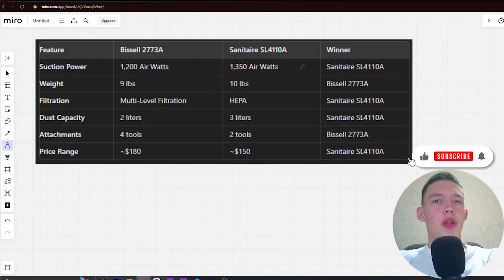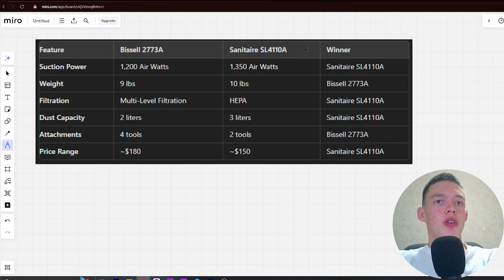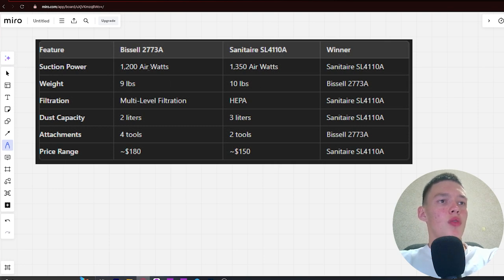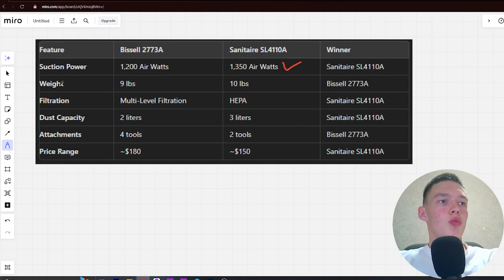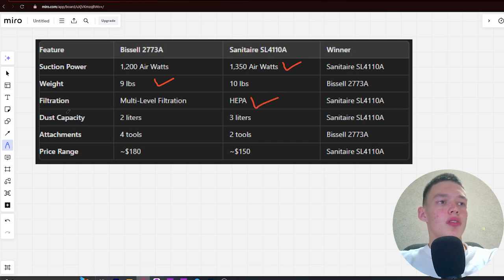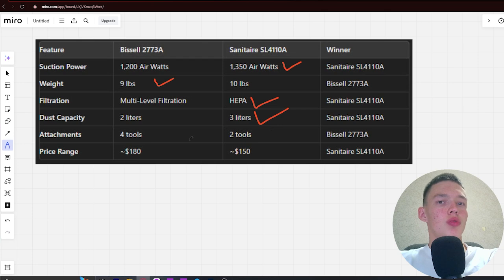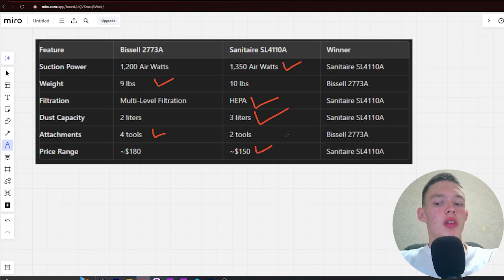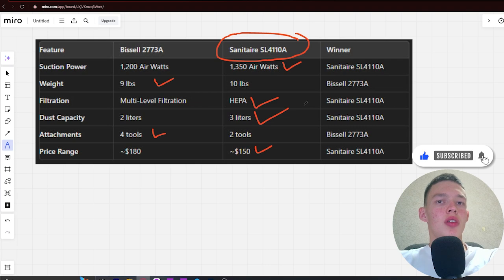BISSELL 2773A Vs Sanitaire SL4110A - Which One Is Better? (specs Comparison)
BISSELL 2773A

Sanitaire SL4110A